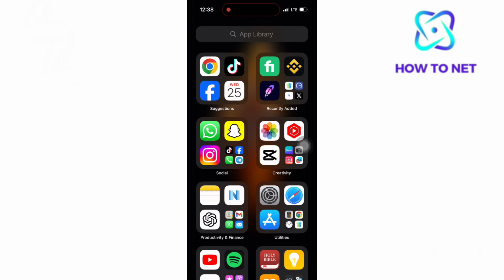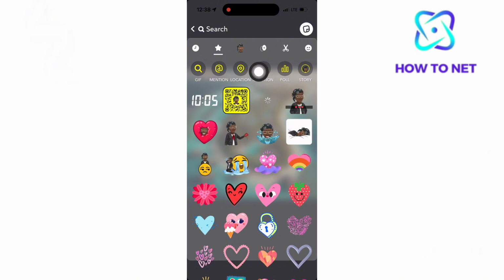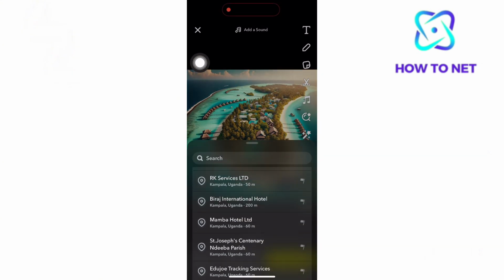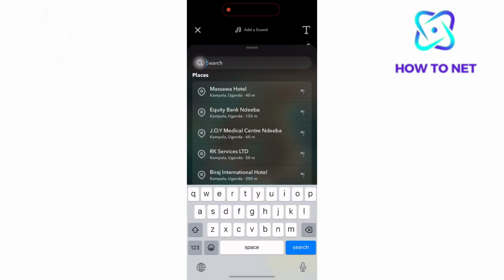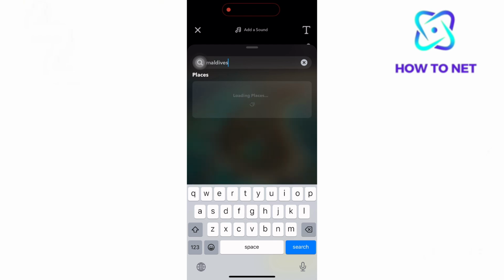How To Add Location To Your Snapchat Story | 2025 Update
In this simple video tutorial, am going to share with you how to add location on your Snapchat story. Adding a location to your Snapchat story enhances the context of your post by letting your friends or followers know where you are, making the story more engaging and personal.

Add location to your Snapchat